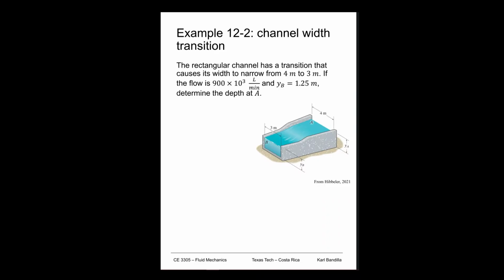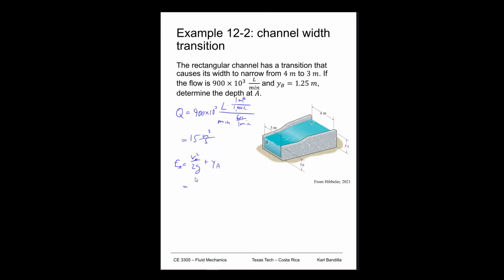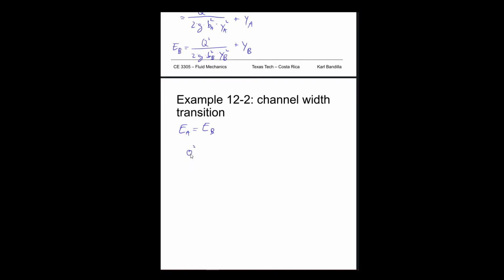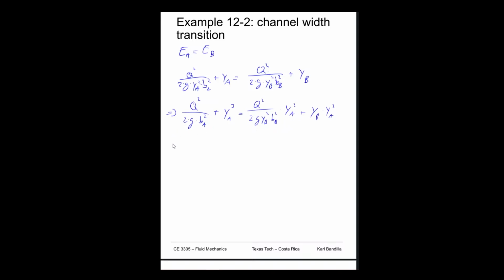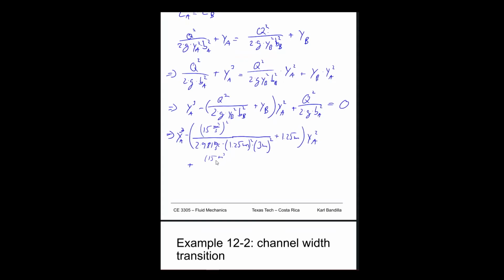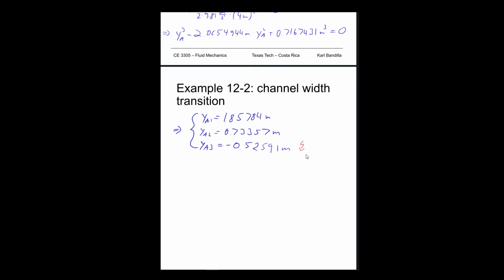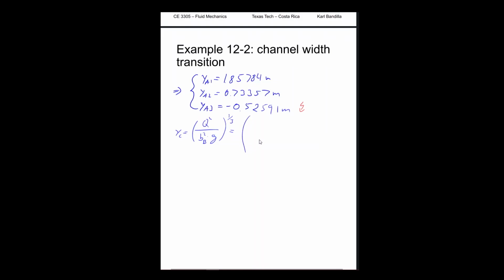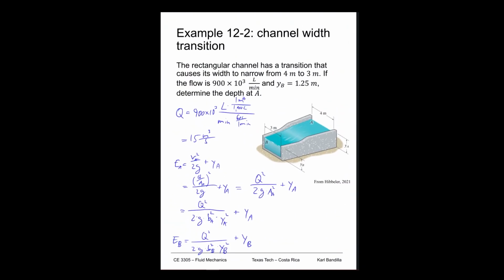Fluid Mechanics - channel with width transition - Example 12-2